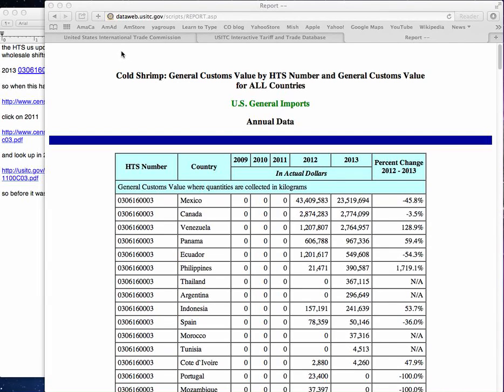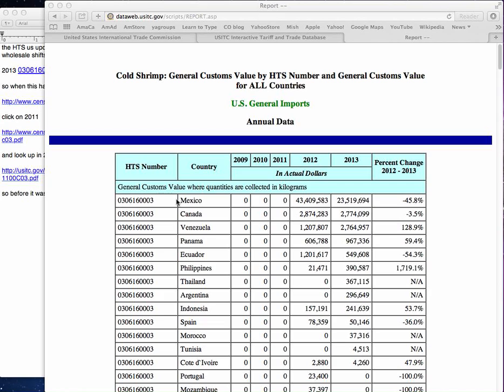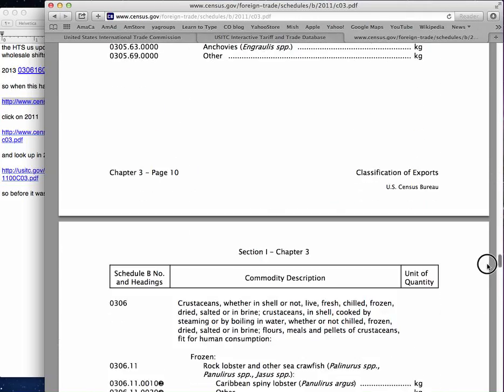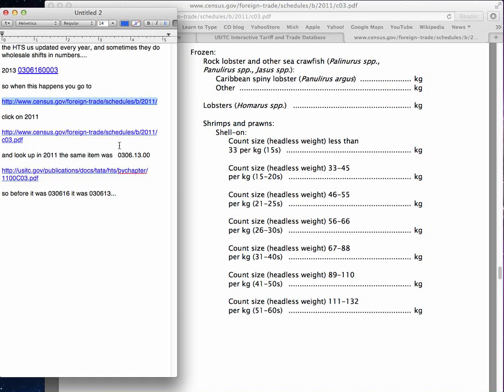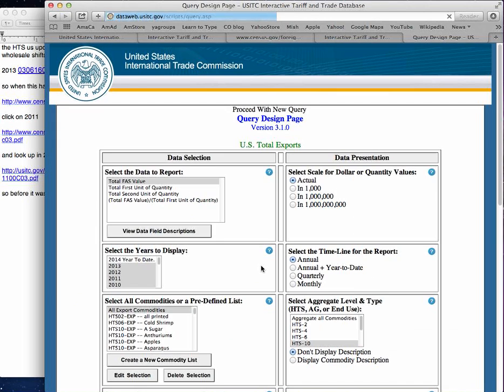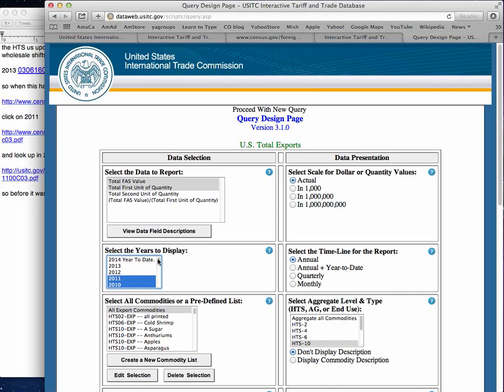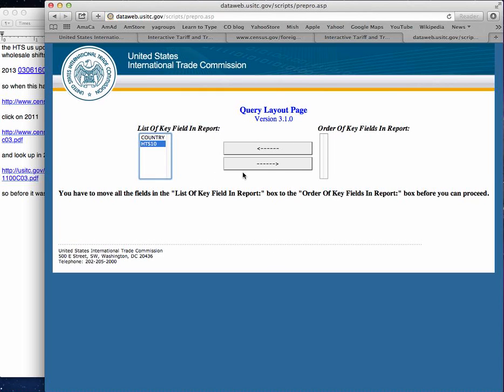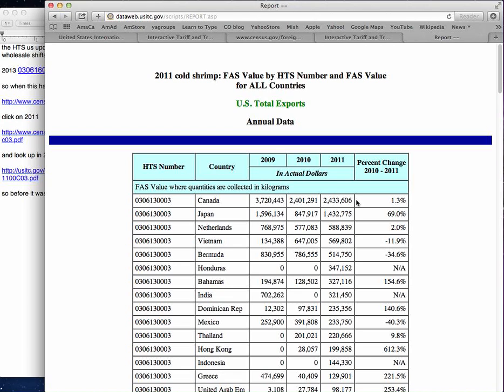Finding Export Customers - 1 Troubleshooting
If you run into problems with years reporting all zeroes in select years, then here is the solution.